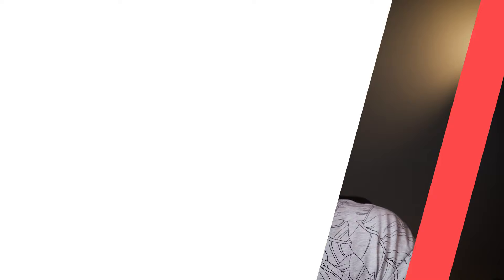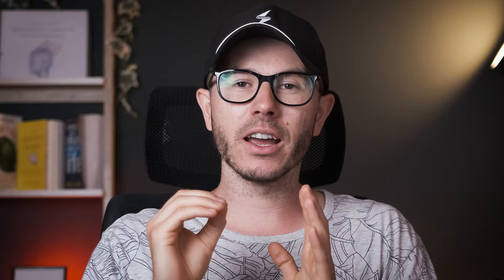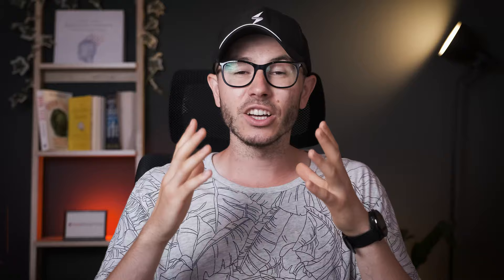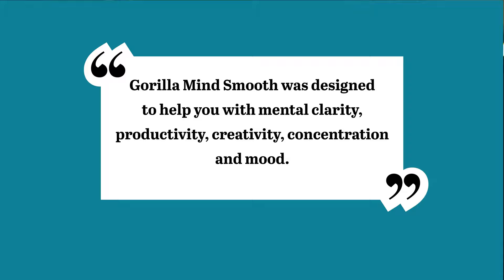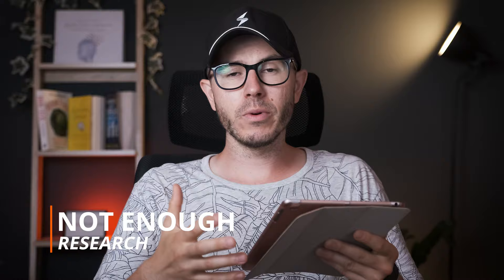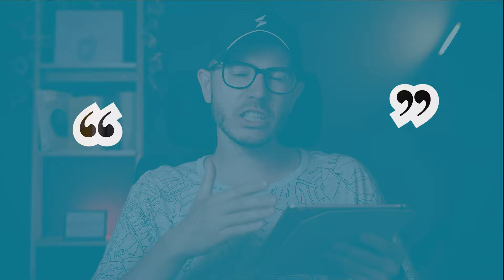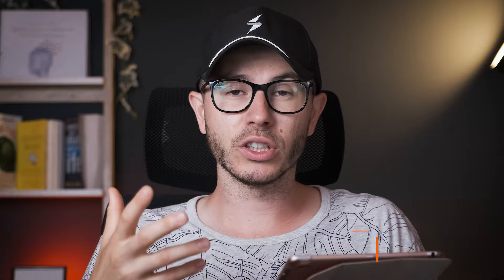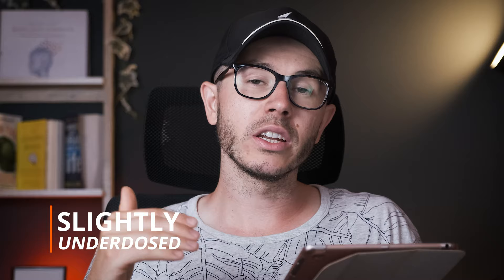Gorilla Mind Smooth Review - Is It Good?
How good is the Gorilla Mind nootropic supplement? Is it worth supplementing it? And is it safe?